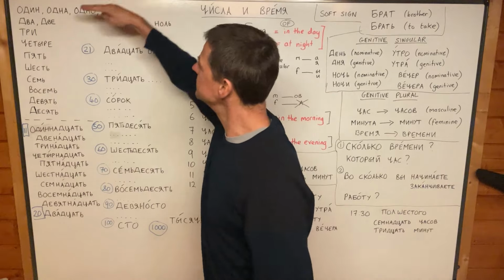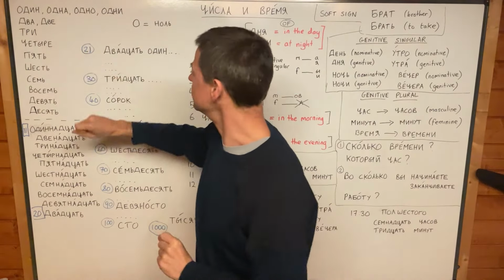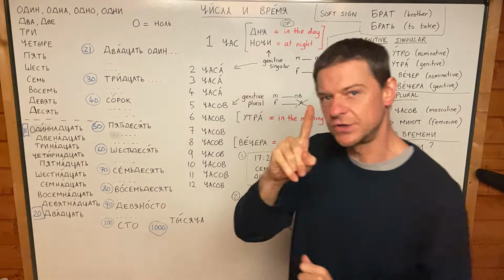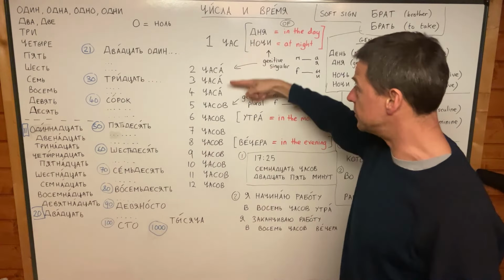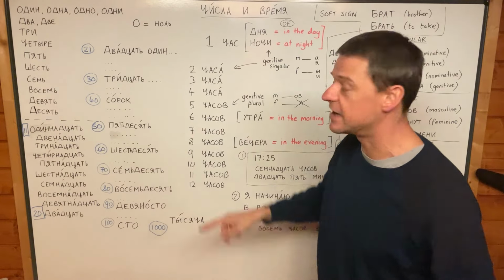Russian for Beginners (Click the link under the video for the discount)